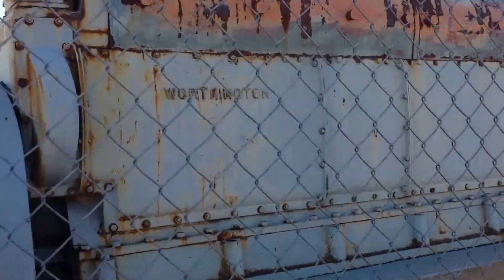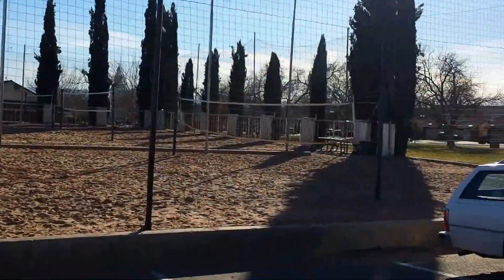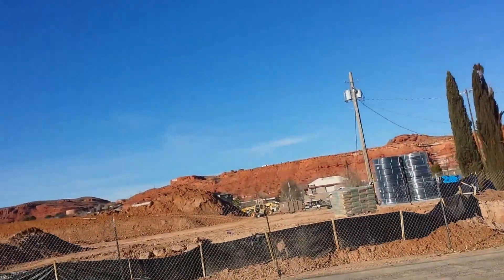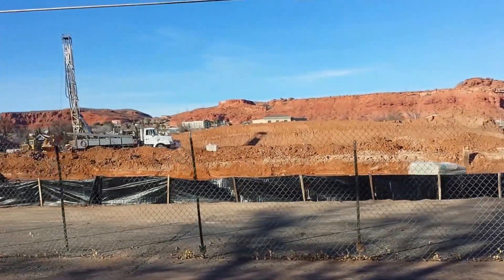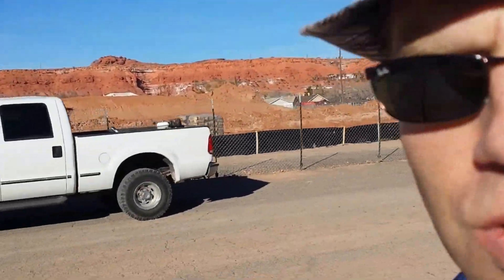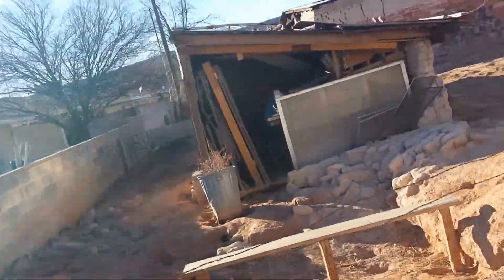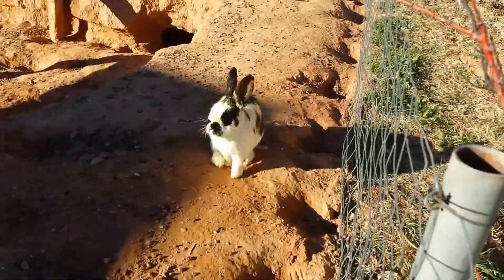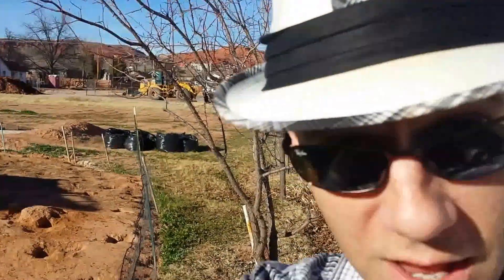[035] The Ol' STG Swimmin Hole, & BUNNIES!!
Here are a couple more of the sights around St. George, Utah (as of January 2016) , as well as a history question for anyone that lives in the area!

The 14th photo within the first link of the "Then And Now" list below, is about the old St. George City Swimming Pool I mentioned at 0:36.